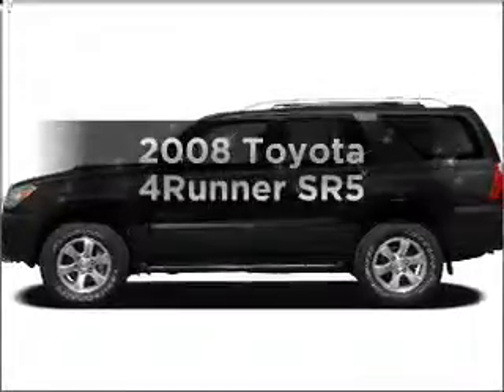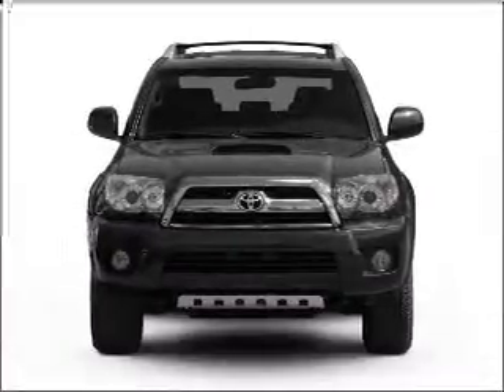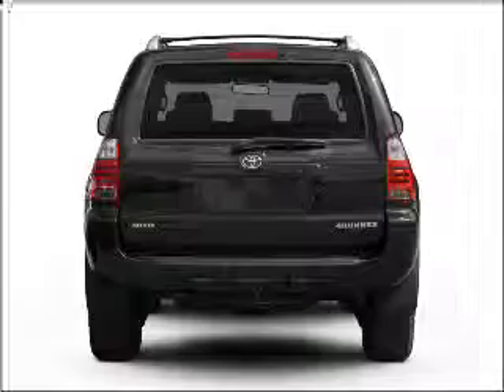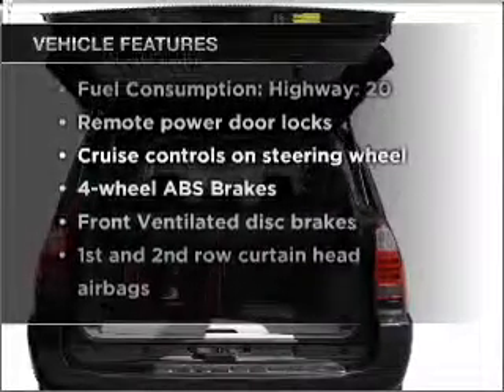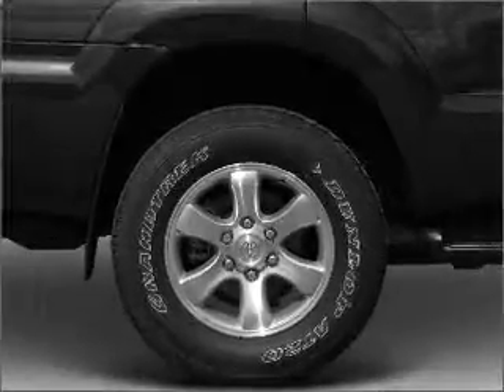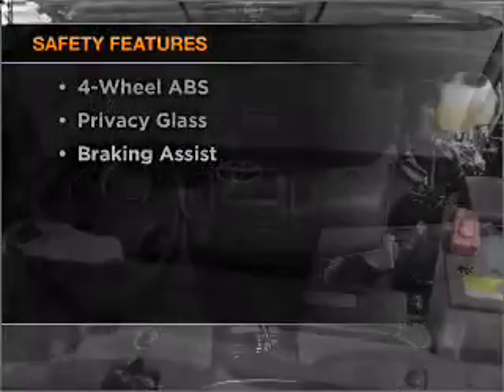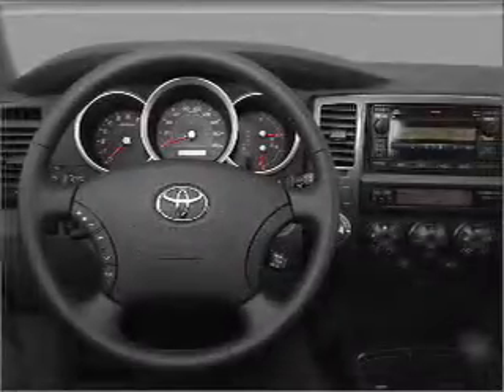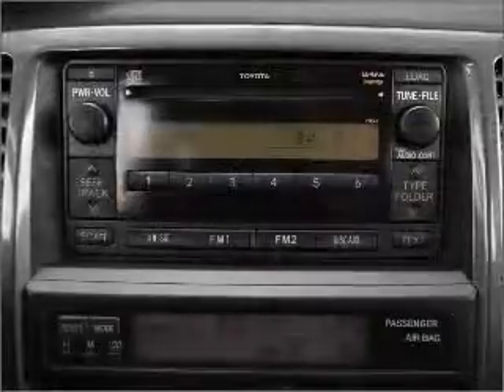2008 Toyota 4Runner - Lynbrook NY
Year: 2008
Make: Toyota
Model: 4Runner
Trim: SR5
Engine: 4.0 liter 6 cylinder 24 valve
Transmission: 5-Speed Automatic
Color: Tan
Mileage: 34654
Address:
639 Merrick Rd